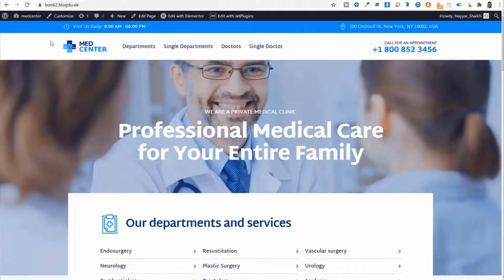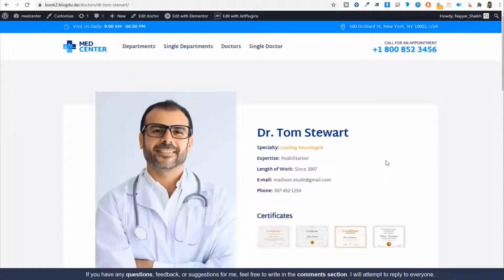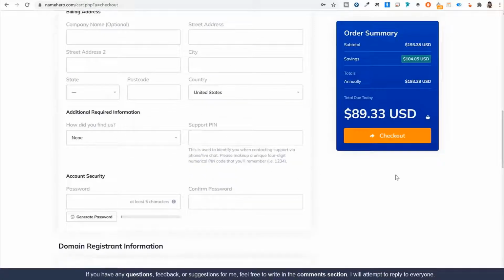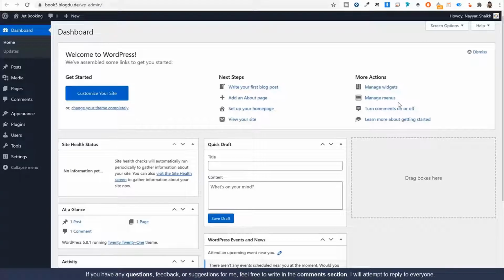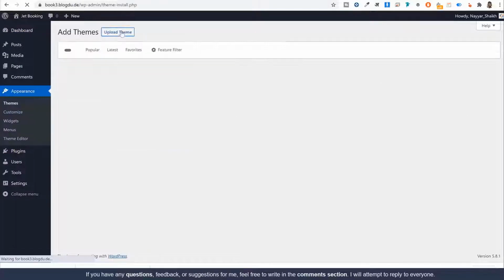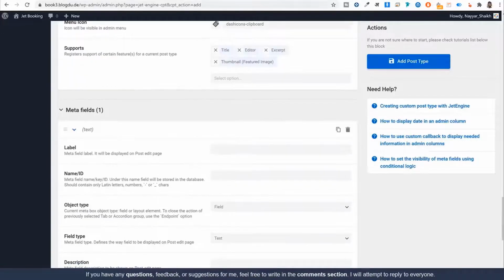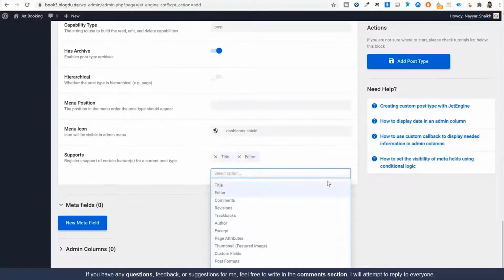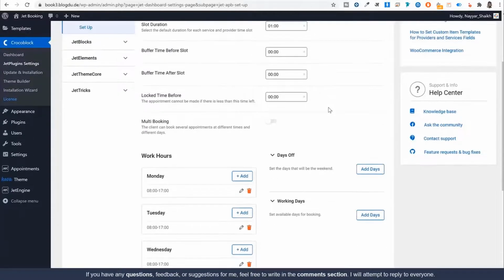How to Create Appointment Booking Website using WordPress - For Doctor Booking, Lawyer Booking etc.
How to Make an Appointment Booking Website with WordPress & Jet Appointment Theme - For Doctors, Lawyers, Barbers, Beauty Parlors & Spa, Business Consultants etc